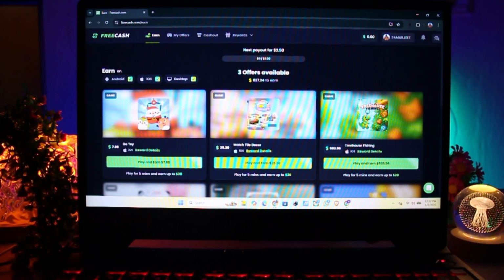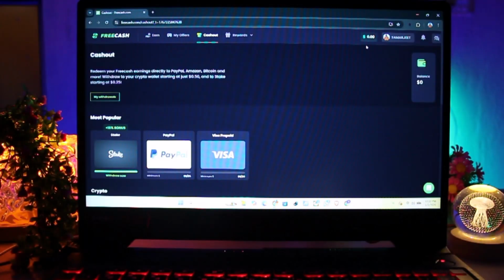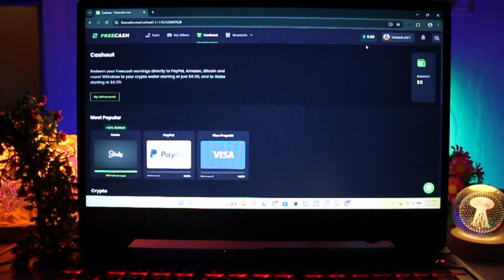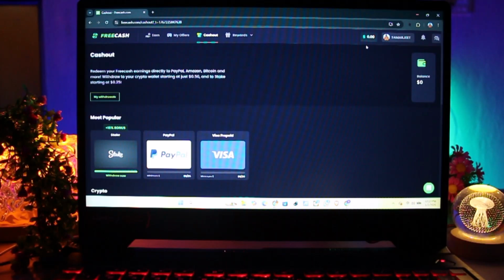Withdraw Money from Freecash – Step by Step Guide (2026)